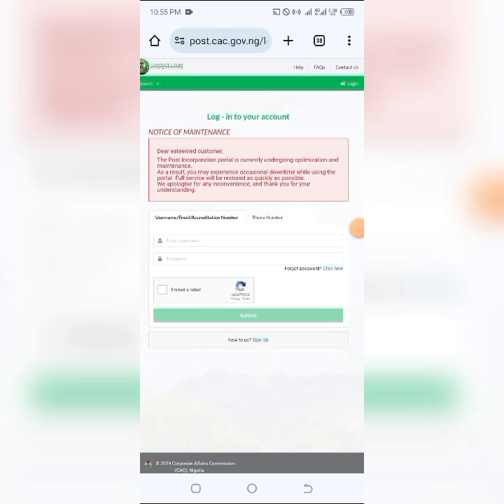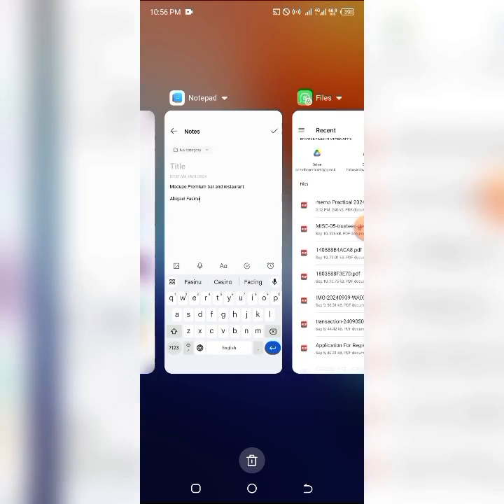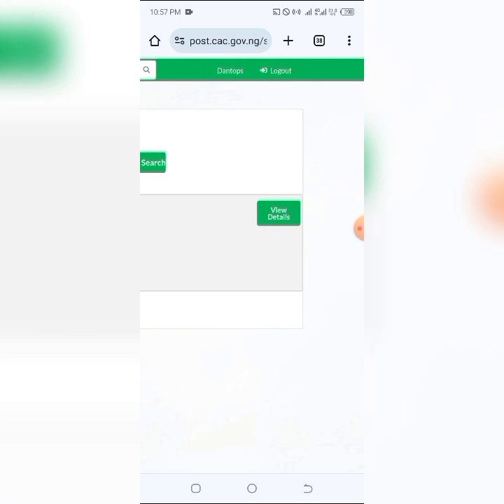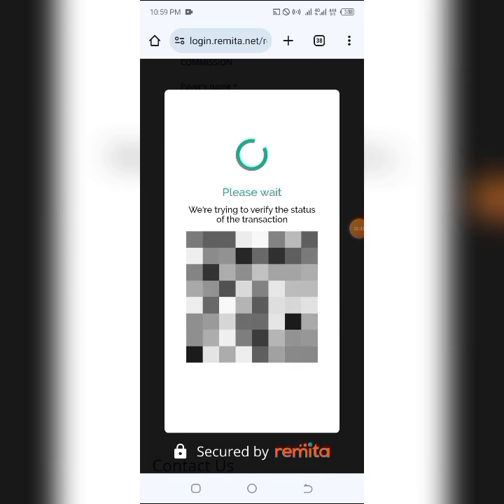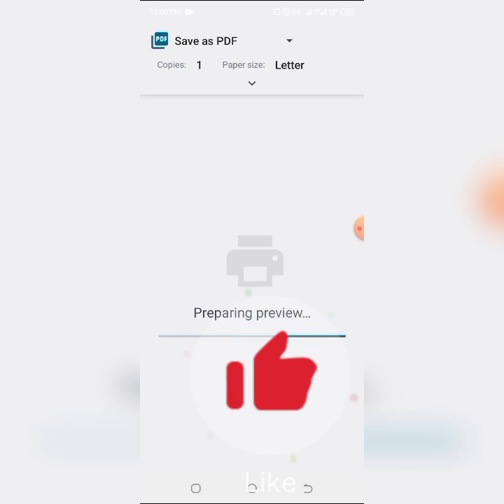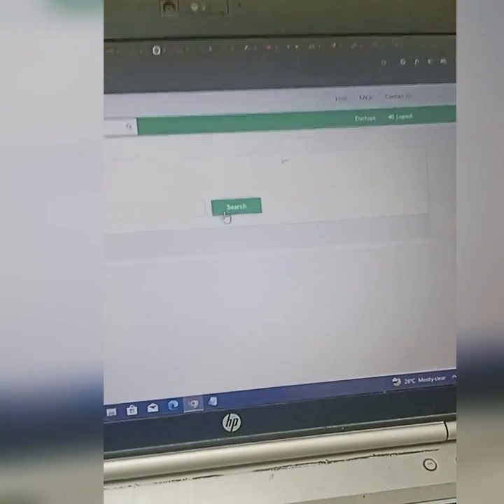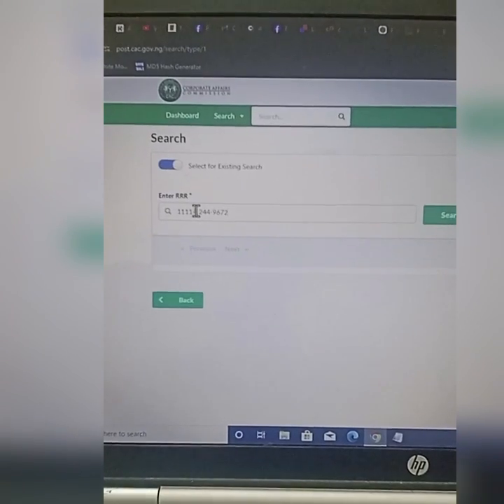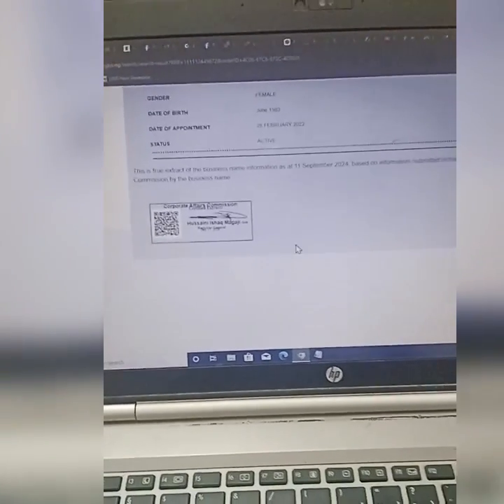How to Reprint Loss CAC Status Report in less than a Minute// CAC Status Report Download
Here is a comprehensive step by step guide on how to Reprint and download loss CAC Status Report for a business in less than a minute.

You can do this through the post.cac.gov.ng portal.